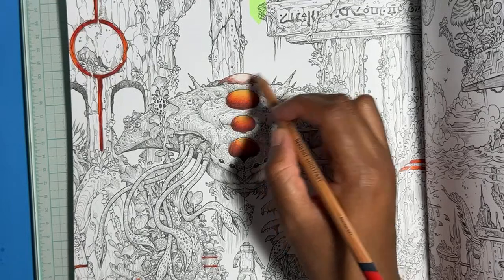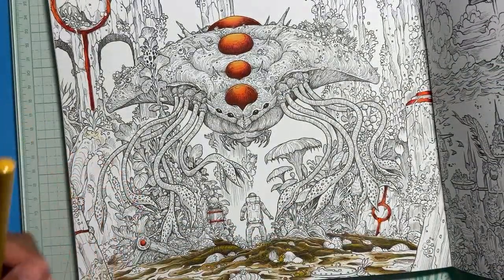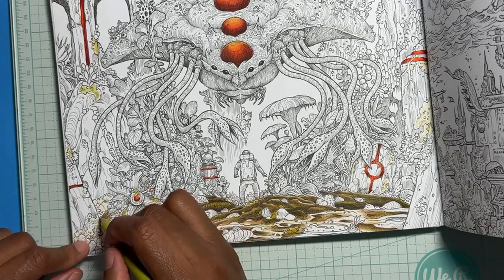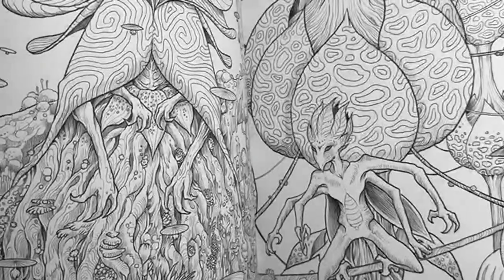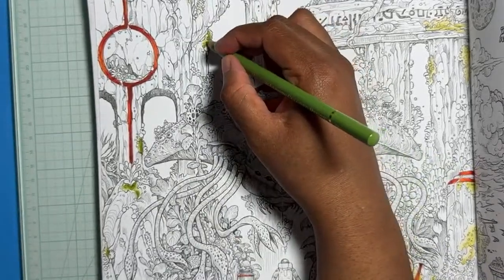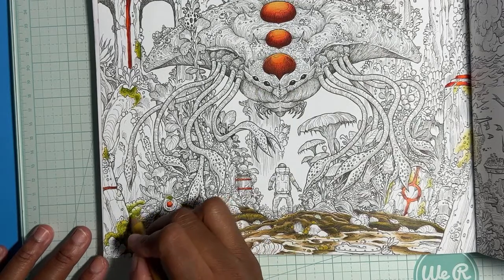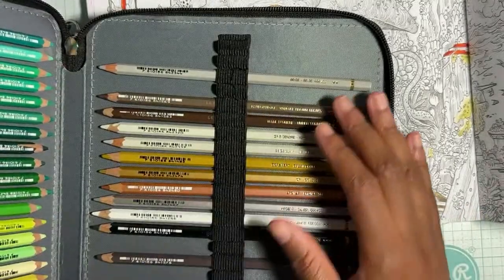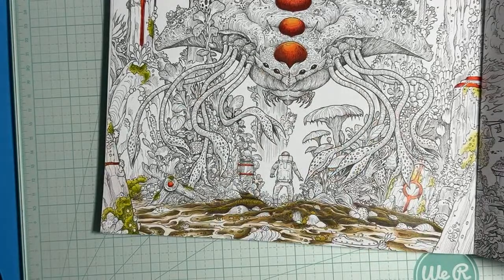Coloring in Alien Worlds by Kerby Rosanes and testing New Tripod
Bubblez_Studio

Amazon JP wishlist